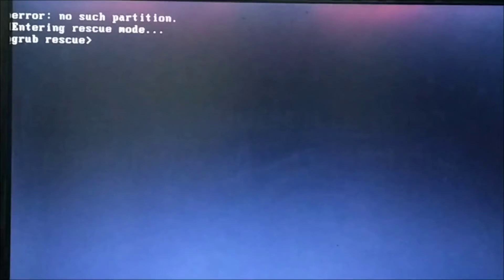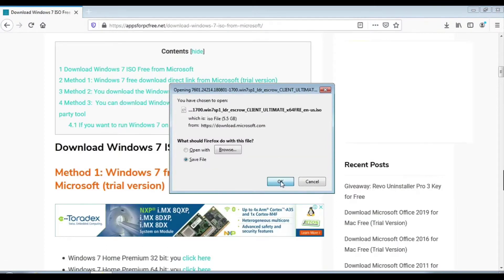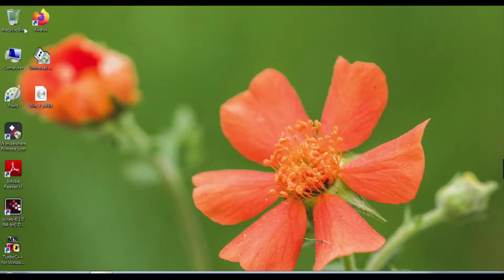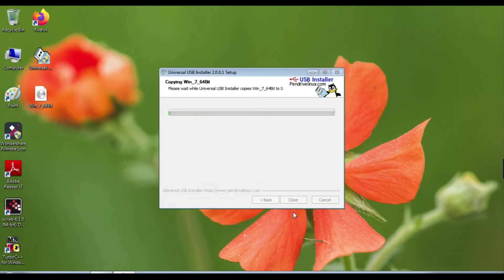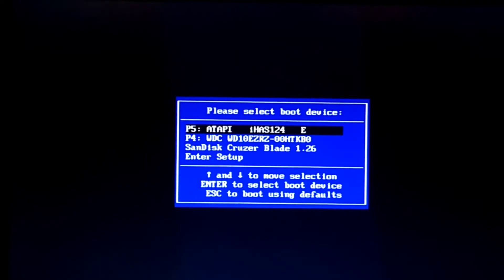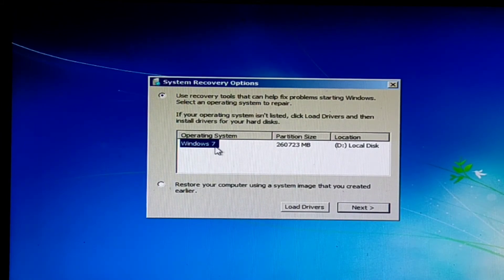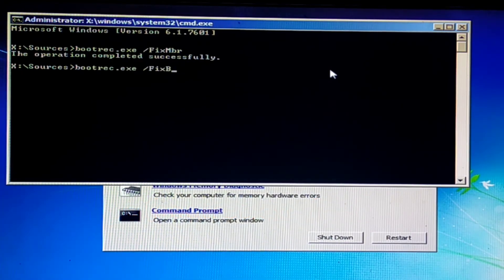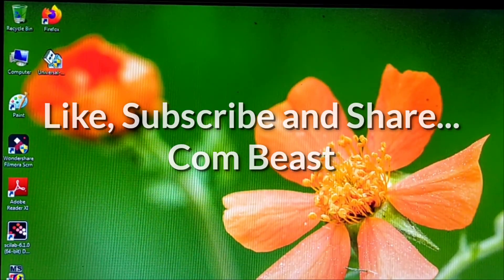How to Fix Grub error no such partition | Recover your Windows 7 OS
Fix Grub rescue error in your computer and successfully recover your Windows 7 Operating System.
A trick using USB bootable device to fix grub rescue error . So many tricks and  operating systems installation processes  are uploaded here.How to Fix Grub error no such partition. Go to my channel and open a Playlist "Operating system installations".

[Commands]

1. bootrec.exe  /FixMbr
2. bootrec.exe /FixBoot

                                          {Good Deals}

                                   {Buy pendrives and USB}

1.SanDisk Cruzer Blade 32GB USB Flash Drive

2.SanDisk Ultra Flair 32GB USB 3.0 Pen Drive

3.Kingston DataTraveler Swivl 32GB USB 3.0 Pen Drive

                              {Laptops}
1.Lenovo V145-AMD-A6 15.6 inch HD Laptop[₹25,599.00]

2.HP 245 G7 Laptop 2D8C6PA [₹28,990.00]